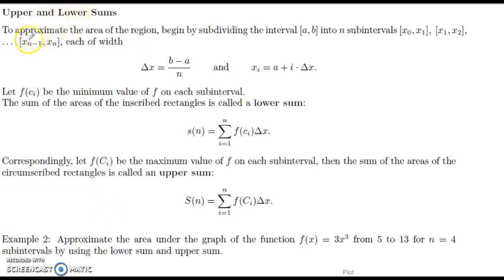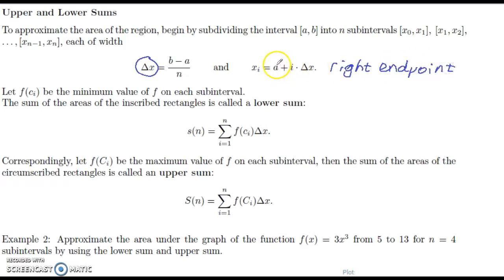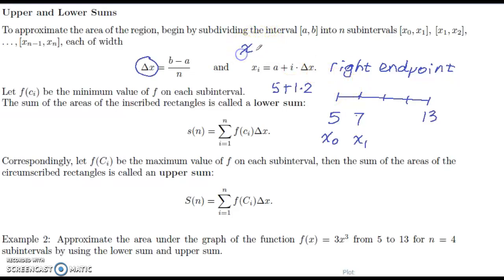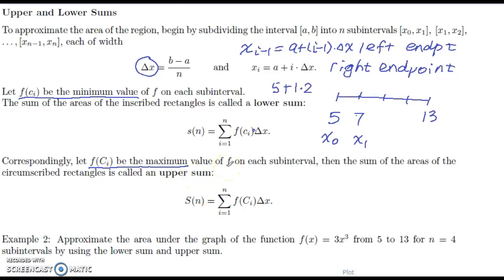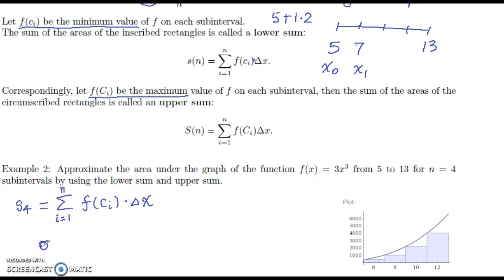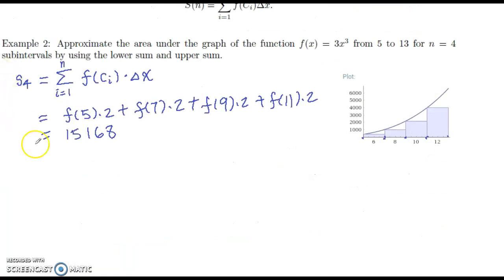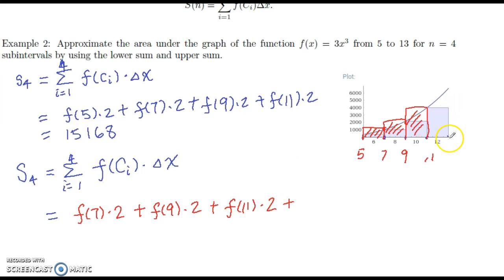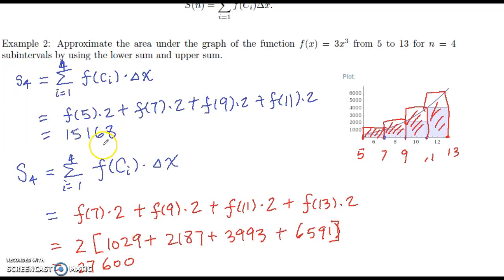Chapter 4 Approximating Area Example 2